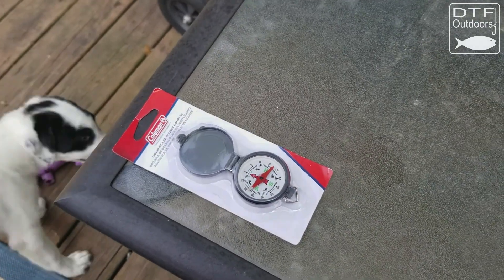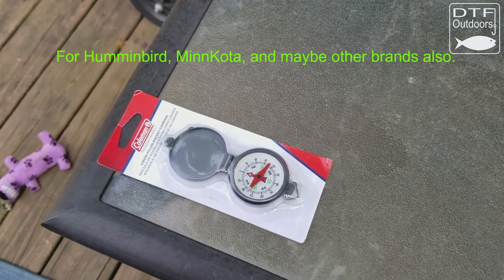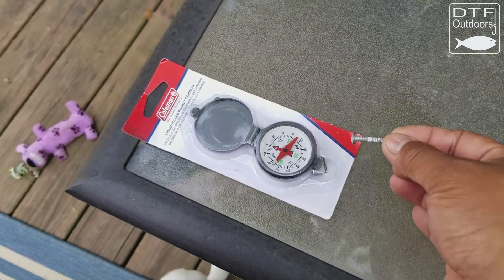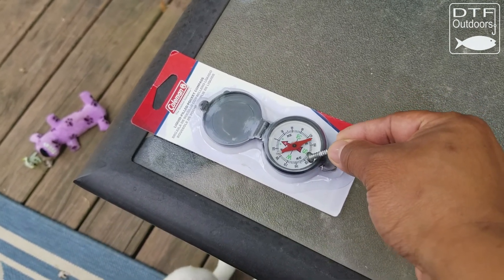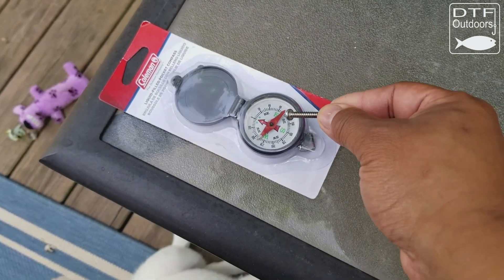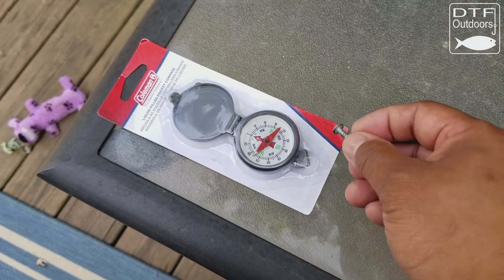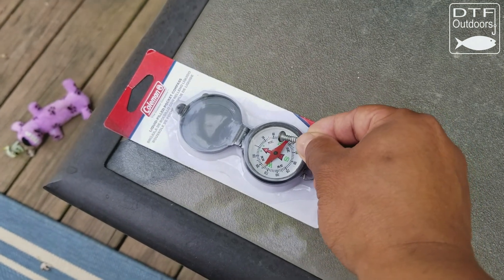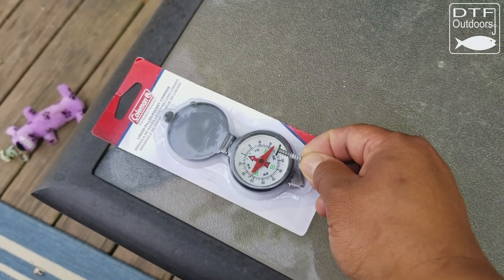Humminbird and MinnKota Heading Sensors install tip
Tips on what screws to use when installing GPS Heading Sensors from Humminbird or MinnKota trolling motor Heading Sensors for their bluetooth motors.